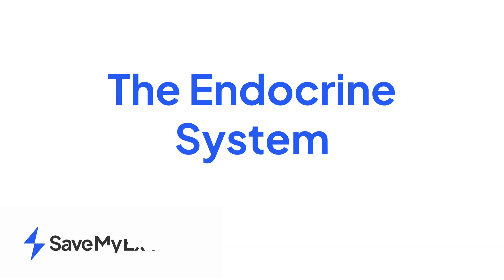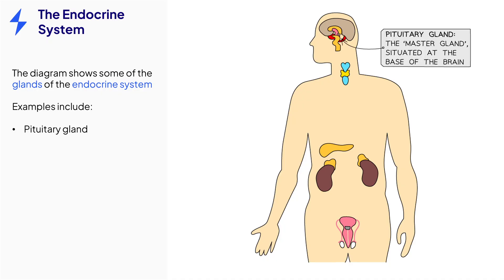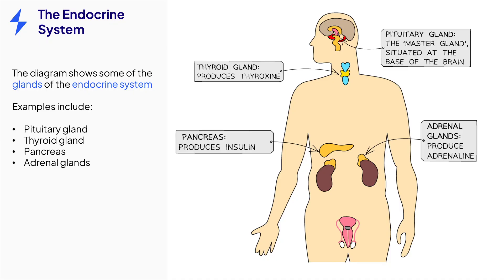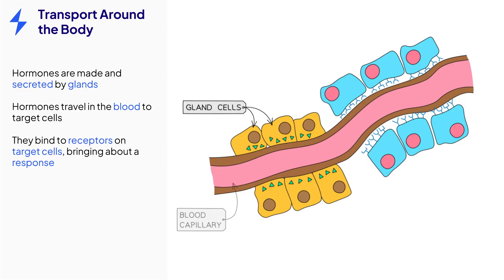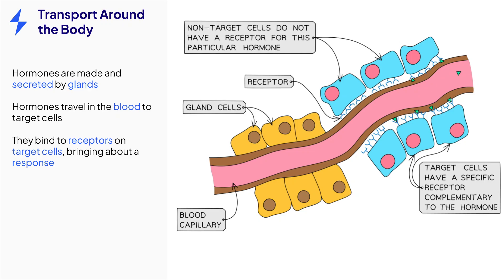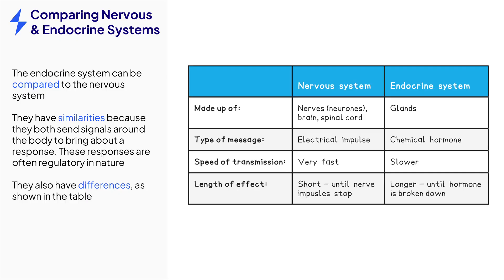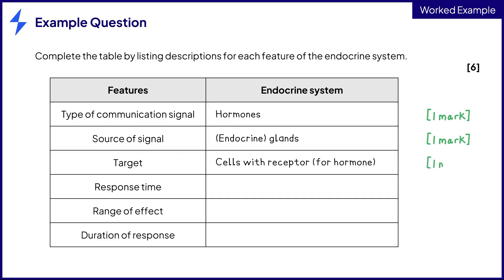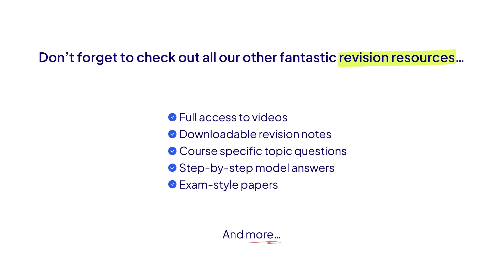Endocrine System & Hormones (With Exam Questions) - GCSE IGCSE Biology Revision 2024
Learn everything you need to know on the topic of The Endocrine System for your GCSE Biology or IGCSE Biology exam, including glands, hormones, and a worked example exam question.

This video is suitable for all GCSE & IGCSE exam boards.

Learn (almost) everything you need to know about the endocrine system with our GCSE & IGCSE biology revision video, explaining hormones and their crucial roles in the human body complete with example questions and worked examples you can use to revise for your exams.

This biology revision video, suitable for all AQA, Edexcel, and OCR Gateway exam boards, gives you a quick guide to understanding chemical messengers and the glands that secrete them, such as the master pituitary gland, the thyroid, pancreas, adrenal glands, and reproductive glands - ideal for studying for your GCSE's

After watching the quick revision video you'll have learned about the science behind hormones like ADH, thyroxine, insulin, adrenaline, testosterone, and oestrogen, and how they regulate everything from metabolism to our fight or flight response.

 Our GCSE & IGCSE tutors will guide you through the endocrine system's structure, ensuring you can identify and label key glands, understand hormone synthesis, secretion, and the lock and key model of hormone-receptor binding.

 Our tutors also give you worked examples and example questions on the endocrine system based on past exam papers.

We'll also compare the endocrine system's slow, widespread chemical messaging to the rapid, localised electrical impulses of the nervous system, highlighting their roles in homeostasis - useful to know ahead of your exam.

This video is an essential revision if you want to pass your GCSE & IGSCE exams as it helps you understand the intricacies of hormonal communication and the endocrine system.

Join us at Save My Exams and improve your biology revision with resources designed by expert GCSE examiners and teachers who know what you'll be asked in exam papers.

Chapters:
00:00 What is a hormone?
00:42 The Endocrine System explained
01:30 Enzyme specificity
02:13 How hormones are transported around the body
03:26 Comparing Nervous and Endocrine System
04:31 Example question on Endocrine System based on past exam papers
05:13 Summary